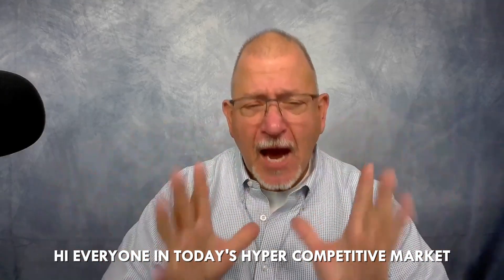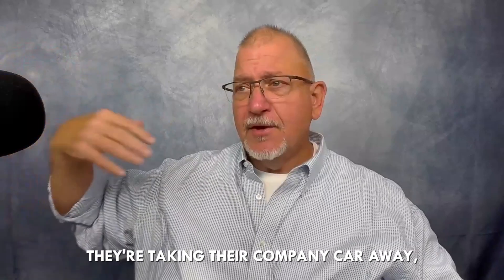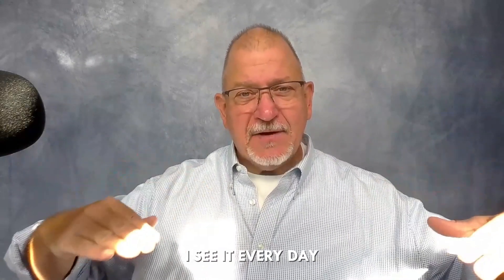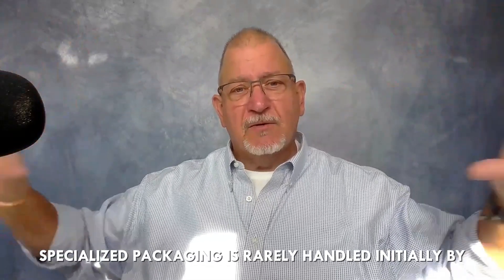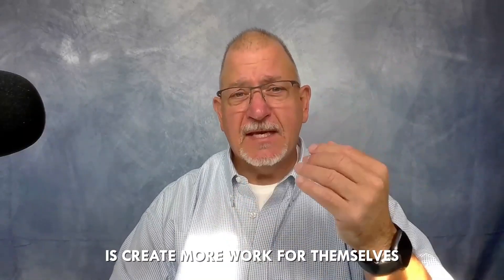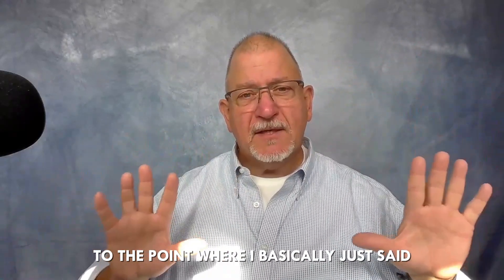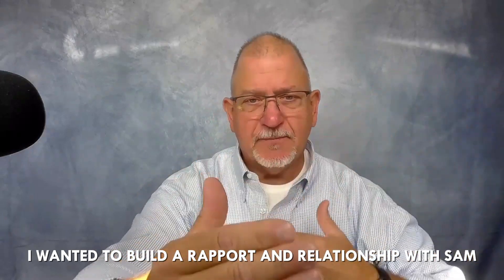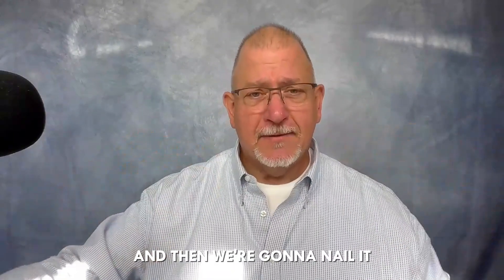Case Study: How To Thrive in a Competitive Market | Cleveland Clinic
Explore the Cleveland Clinic case study, where we analyze how understanding consumer behavior and strategic packaging decisions led to enhanced patient experiences and improved healthcare outcomes. Discover how innovative packaging solutions were used to improve patient engagement, streamline processes, and set new standards in healthcare excellence.

Follow David for Packaging Business Updates and More!